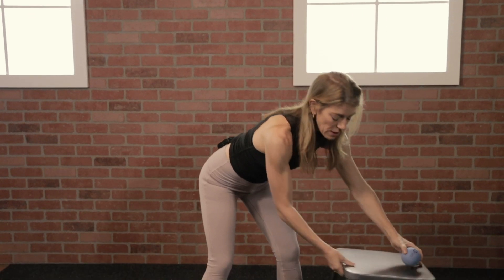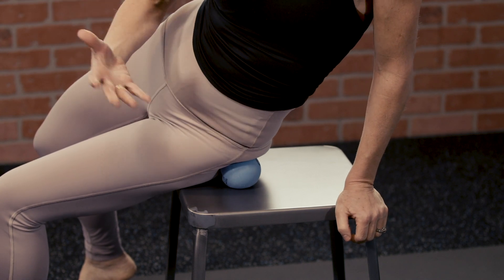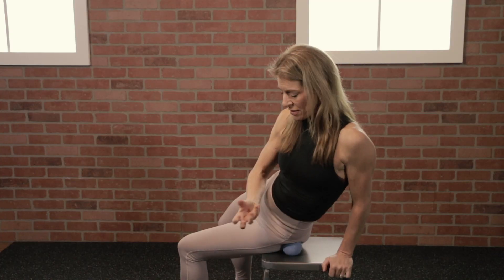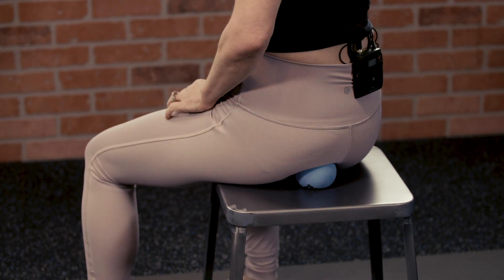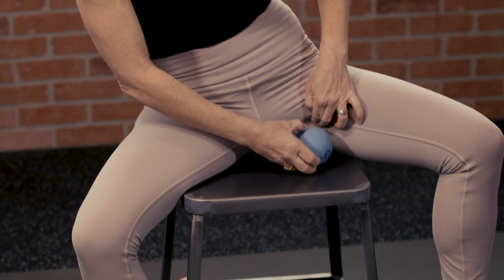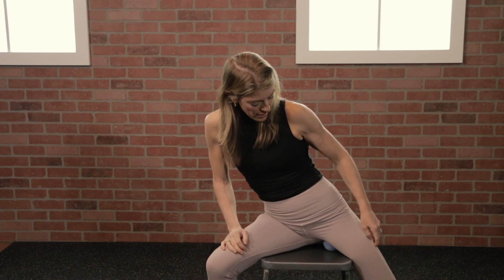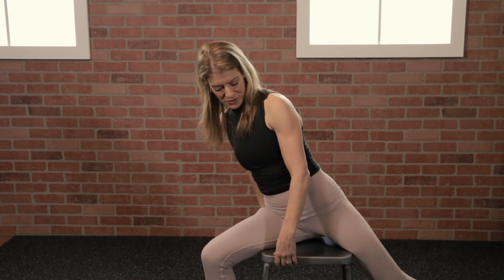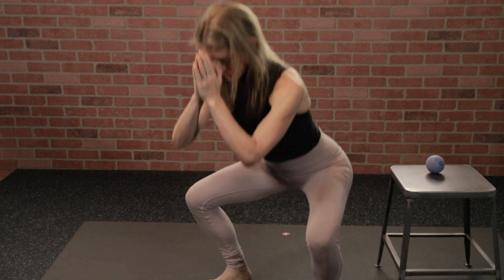Roll Before You Workout? The Science Says Yes!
Rolling tissues before you engage in an exercise or movement practice improves your performance.

Rolling excites your sensory system, which increases your motor control and creates more contraction of the muscles, which in turn creates more force output – more muscle tissues are recruited to do the work. Rolling also increases your range of motion and proprioception, which is your ability to feel or sense the movement within the deep tissue layers.

In this video, Jill performs a basic squat to check-in with the action before rolling. She uses a Therapy Ball Plus to target 3 fascial hotspots in the hip.

The first placement is above the greater trochanter of the femur bone. You can find the greater trochanter by placing your fingers right at the ‘hip bump’ area. This area targets the tissues of the gluteus medius and minimus. Using a chair, wall or the floor, place the ball in the soft tissue space and begin to Contract and Relax your glutes allowing the ball to embed into the tissues. Then nuzzle the ball in and around that area for 2 minutes.

The next spot lies between your ischial tuberosity (sit bone) and coccyx (tail bone). Place the ball in the thick tissue known as the sacrotuberous ligament. Jill uses Sustained Compression and Pin and Mobilize techniques to refresh the tissues.

The third position is the ‘high inner thigh’. Place the ball into the uppermost inner thigh between the pubic bone and lesser trochanter. The lesser trochanter is the insertion point for the psoas, the main hip flexor muscle. Jill uses the Contract Relax technique to help the ball burrow in the thick muscle mass, encouraging the adductor layers to soften so she can target the psoas insertion.

Once you’ve rolled those three points on both sides for at least 2 minutes, it’s time to recheck your squat. Is your squat deeper? Can you feel more power as you rise?